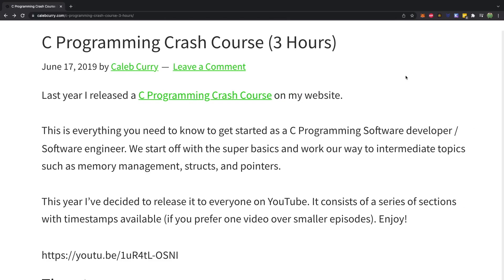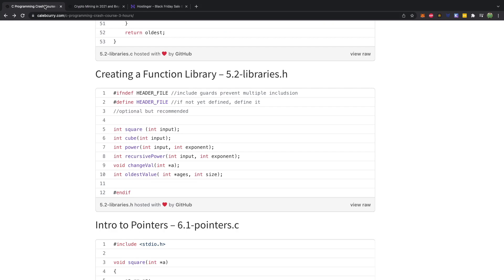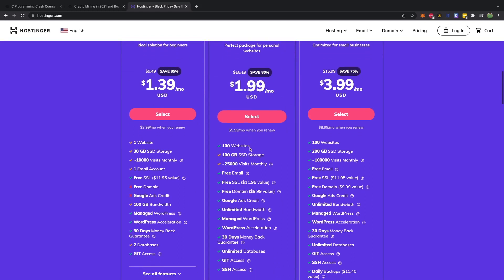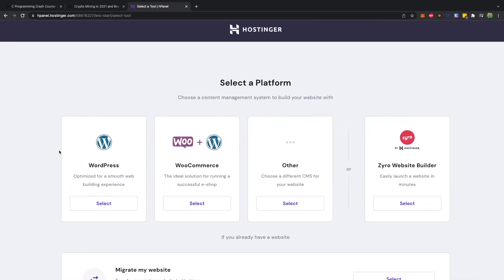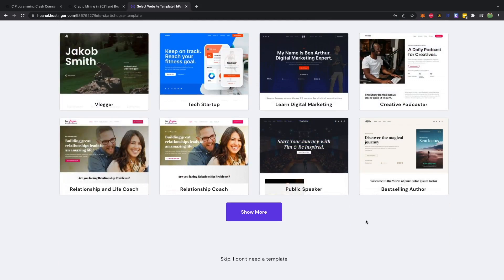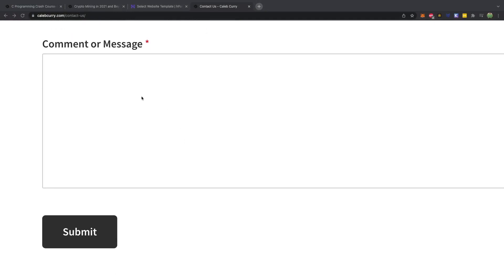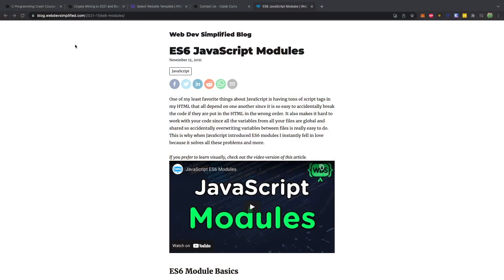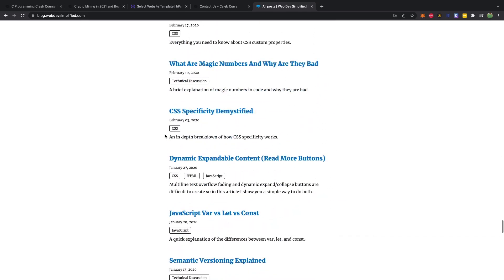Do You Need a Blog As a Developer?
CONNECT

SUPPORT ME

🅑 Bitcoin - 3HnF1SWTzo1dCU7RwFLhgk7SYiVfV37Pbq
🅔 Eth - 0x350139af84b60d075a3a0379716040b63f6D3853